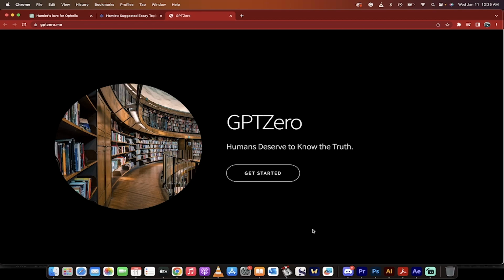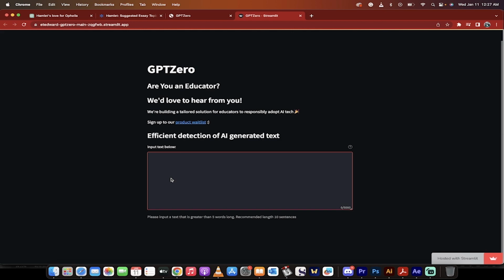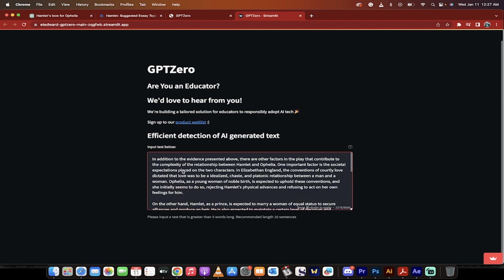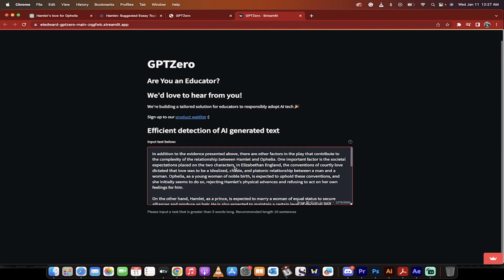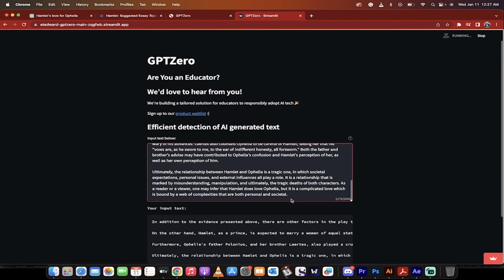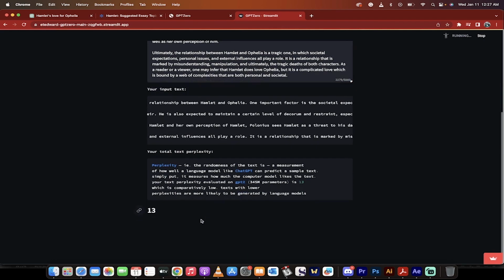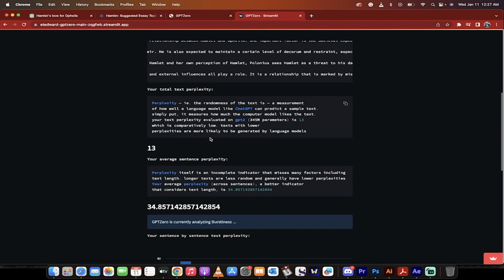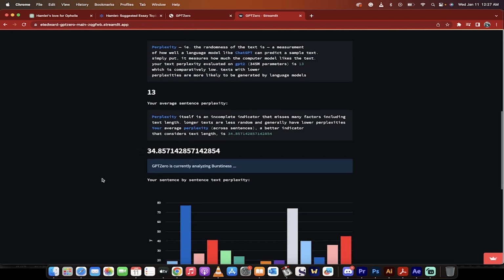How To Detect If Chat GPT Wrote An Essay (Plagiarism Checker)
In this video, the speaker is introducing GP2 zero, a new tool designed to detect and protect against plagiarism and academic dishonesty, specifically when it comes to using Chat GPT. The speaker demonstrates how to use the tool by having Chat GPT (a language model) write a 3000 word essay on the topic of whether or not Hamlet loves Ophelia.

The speaker then copies and pastes the text into GP2 zero, which then checks for perplexity and bursting. Perplexity is a measure of how well a language model is able to predict the next word in a sequence and the lower the perplexity, the more likely the text was generated by a language model. Bursting checks for repeated phrases and the higher the bursting, the more likely the text is generated by a language model.

In this case, the tool indicates that the text has a low perplexity and a high burst, indicating that it is likely to have been generated by a language model. The speaker advises that while GP2 zero can be useful as a tool to detect plagiarism and academic dishonesty, it is not a substitute for independent thought and writing.